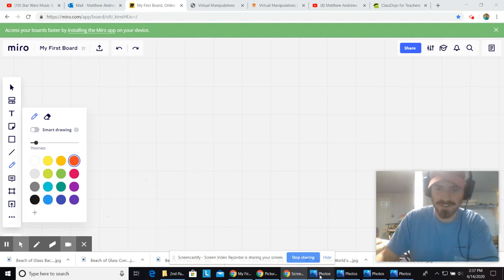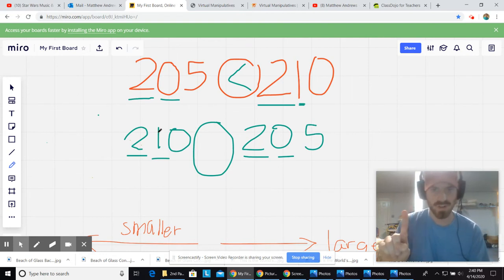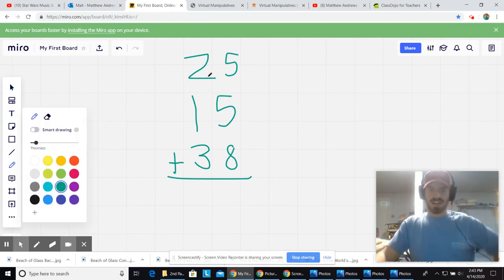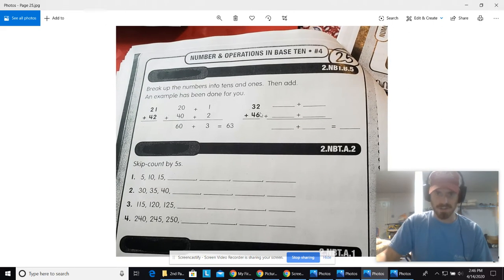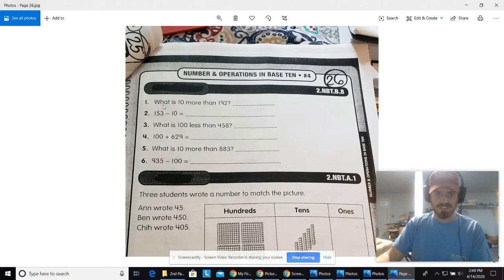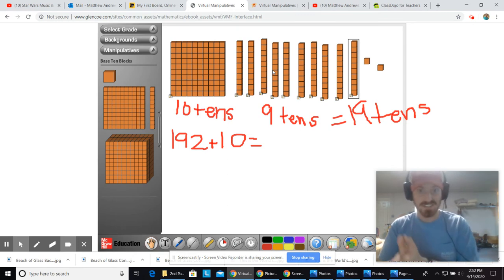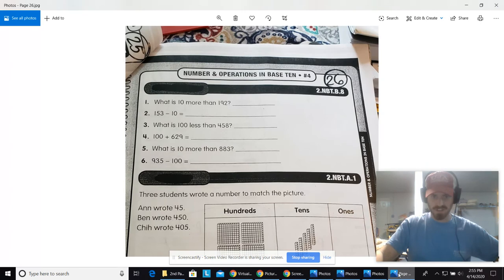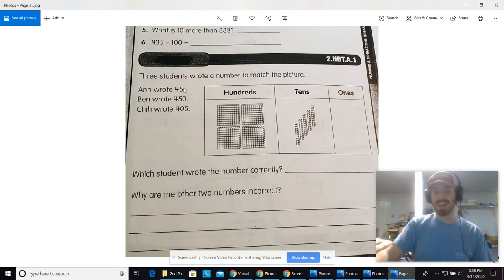Pages 23-26 Explanations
Explanation of pages 23-26 in packet!